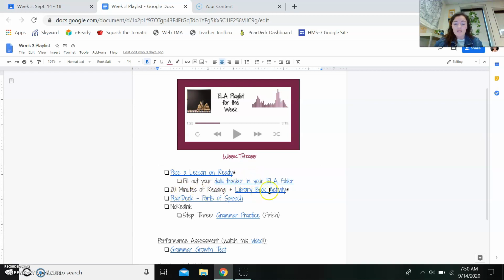Week 3 Introduction Video